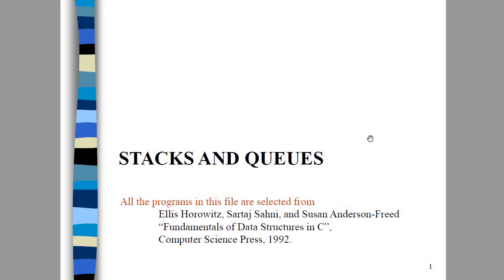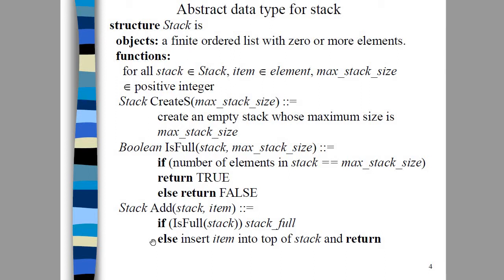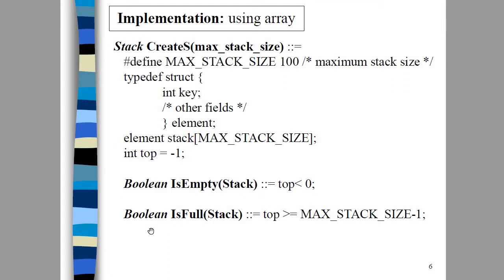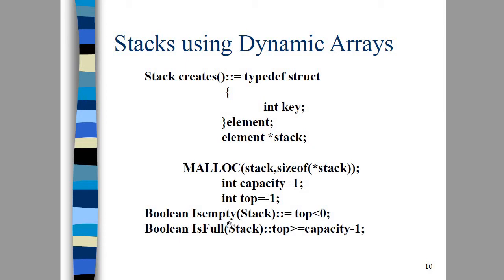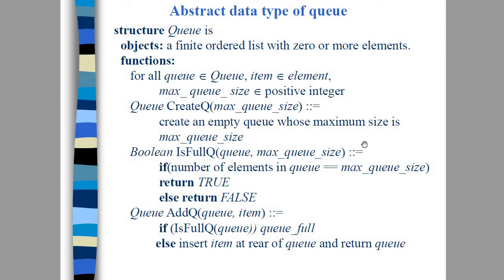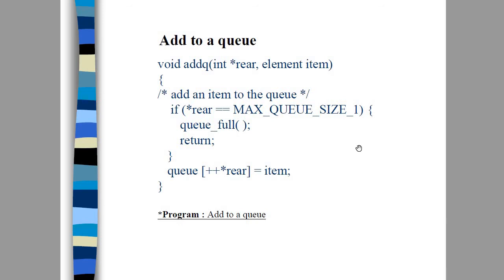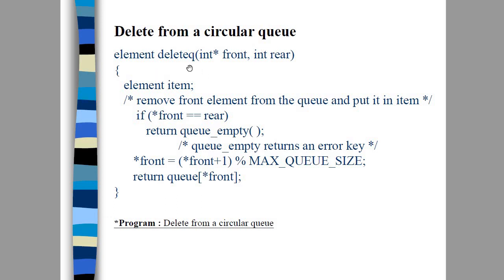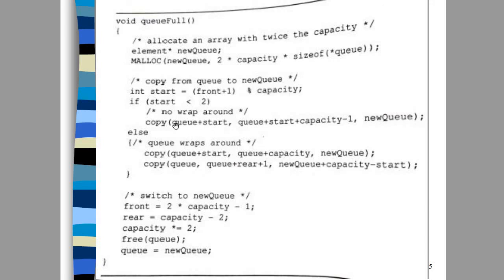Data structure | How to write programs for stacks & queue ?